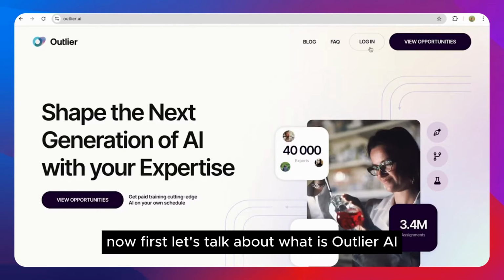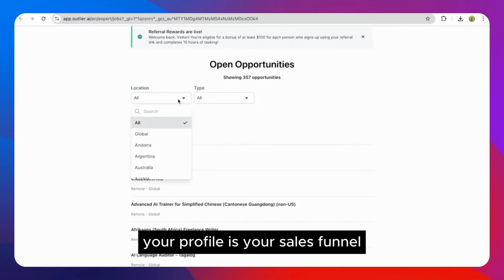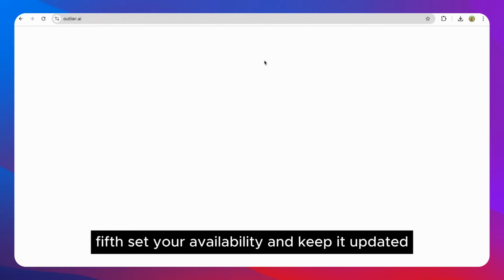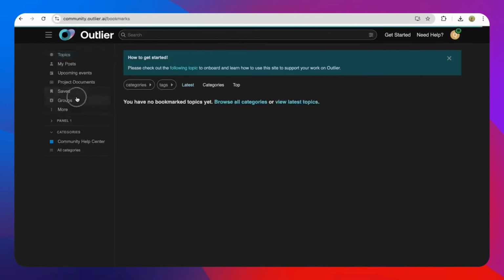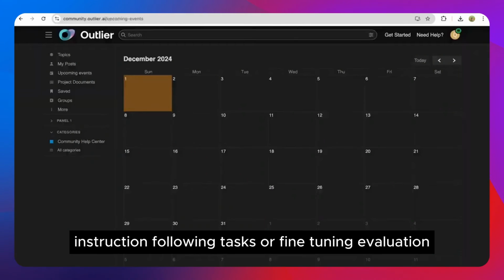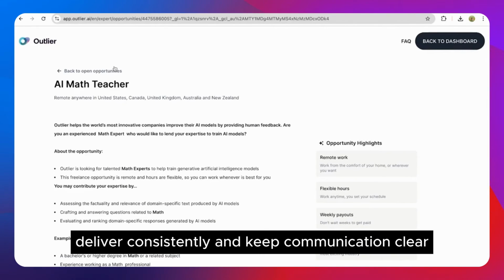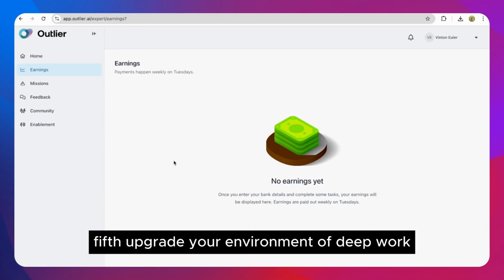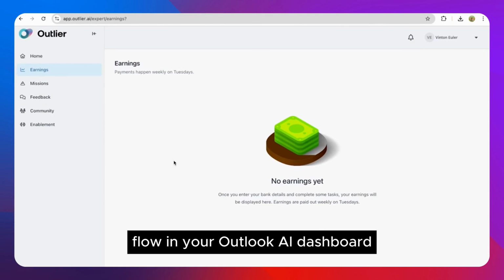How to Get More Projects in Outlier Al 2025